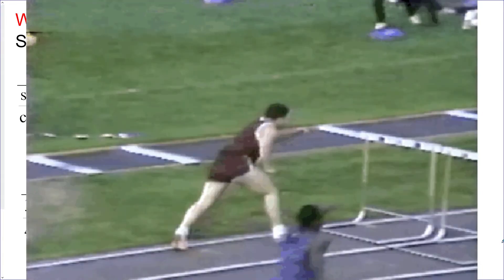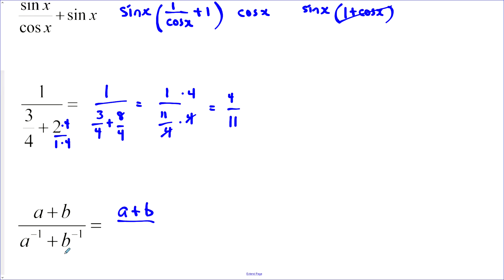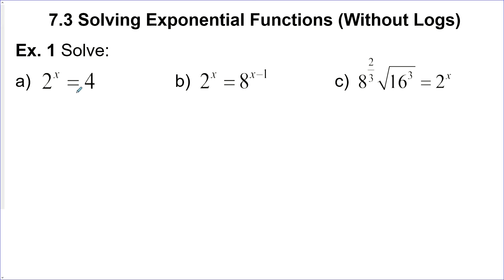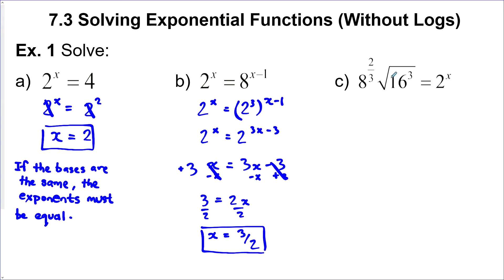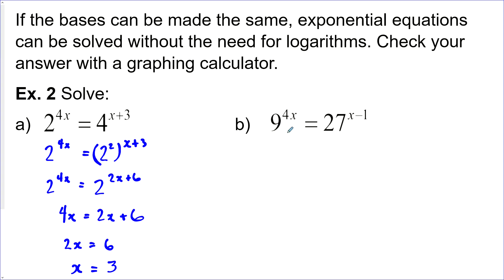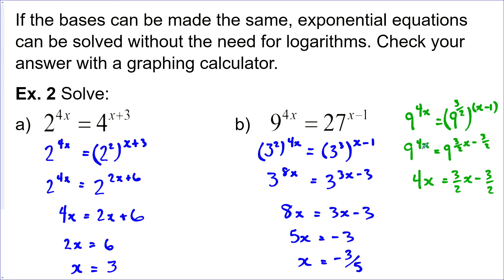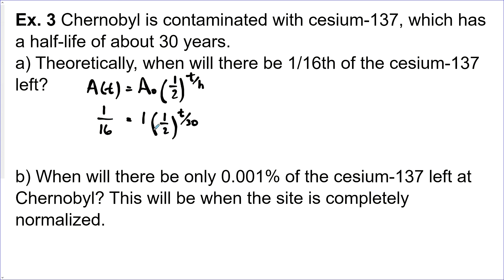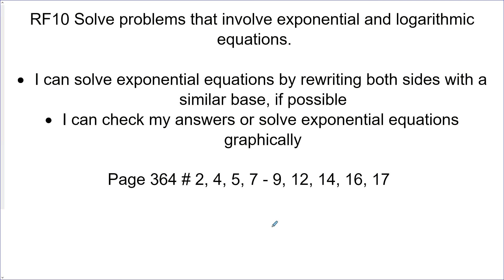7.3 Solving Exponential Equations without Logs (Math 30-1)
Math 30-1
7.3 Solving Exponential Equations without Logs

RF10 Solve problems that involve exponential and logarithmic equations.